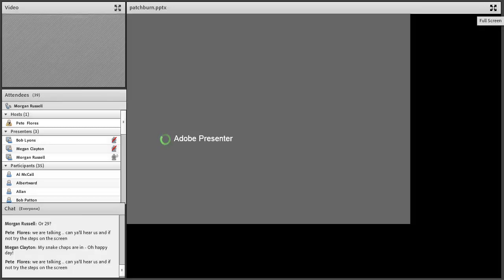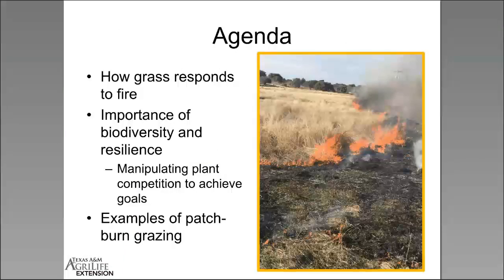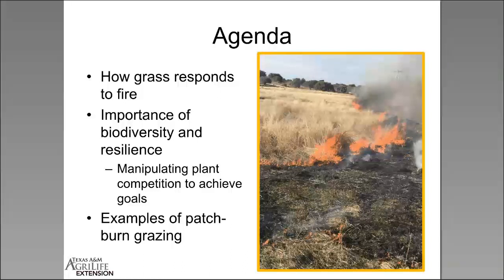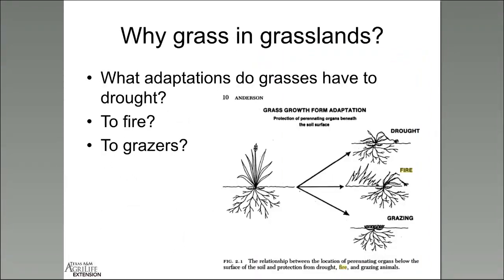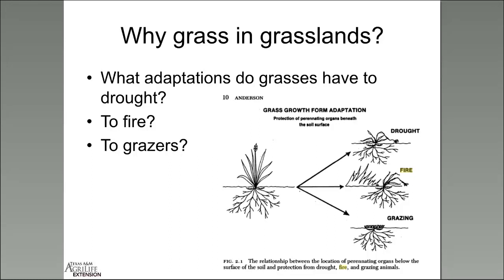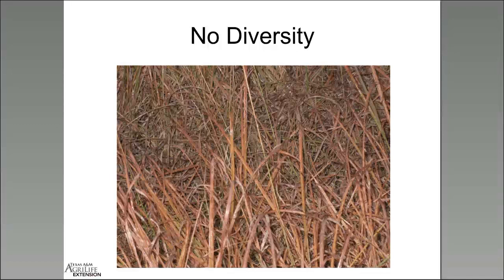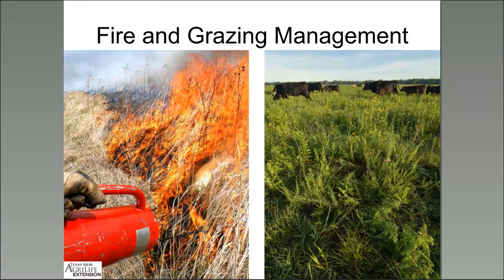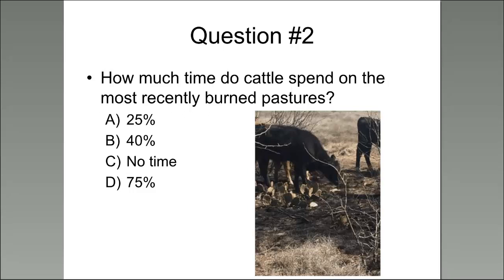Patch Burning and Grazing: Why it Works and How to Do it!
Presented by Dr. Morgan Russell, Dr. Bob Lyons, and Dr. Megan Clayton on May 7, 2015.

Prescribed fire is a beneficial tool for managing rangelands by increasing nutrient cycling and improving forage quality.  Patch burning, the practice of burning smaller patches, can aid in targeted grazing and creating a mosaic of plant communities and structure on your land.